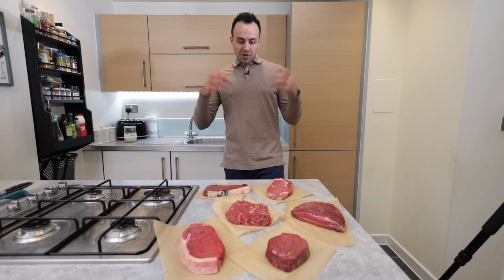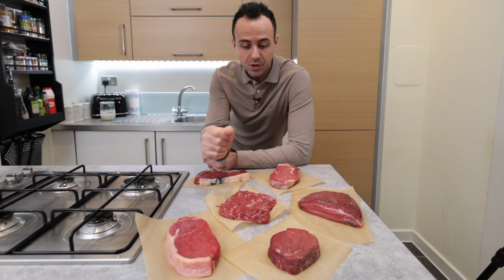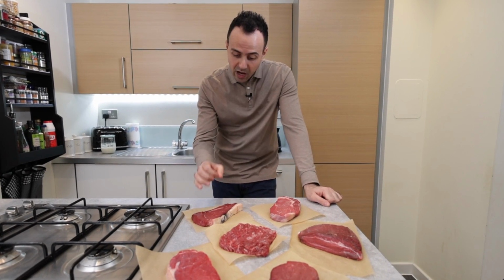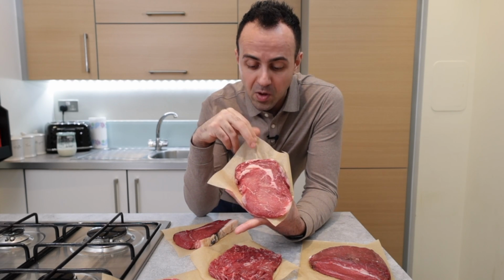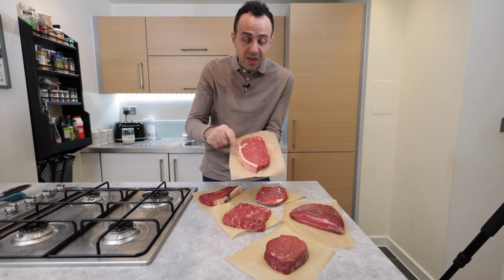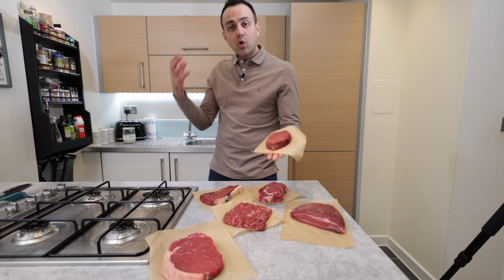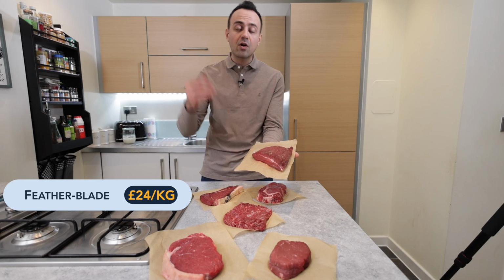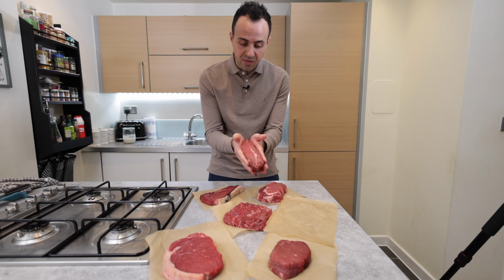The Beginners Guide to Selecting the Perfect Steak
Steak can be confusing because there are several cuts – sometimes different names for the same cut.
In this video I'm talking about the most common cuts of steak used for a classic steak dinner, and the choice of cut which is often based on preference and budget, but watch this video and you'll discover a couple of less known cuts which offer double the amount of flavour that you'd get from the most conventional cuts of steak which cost half or less than half the price.